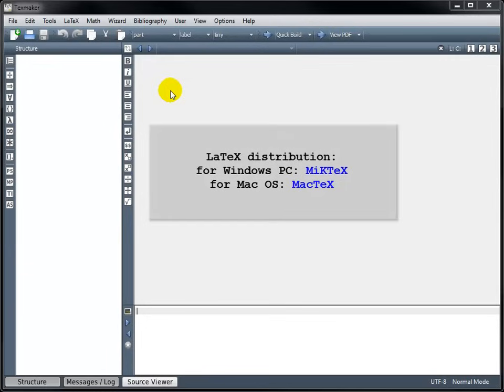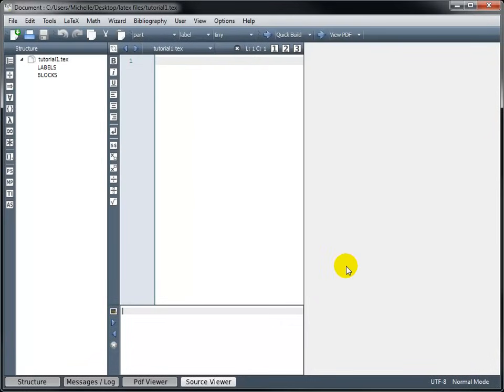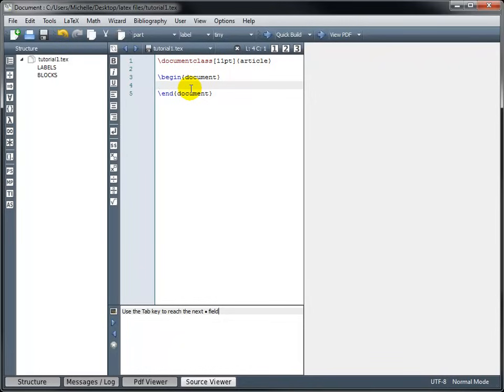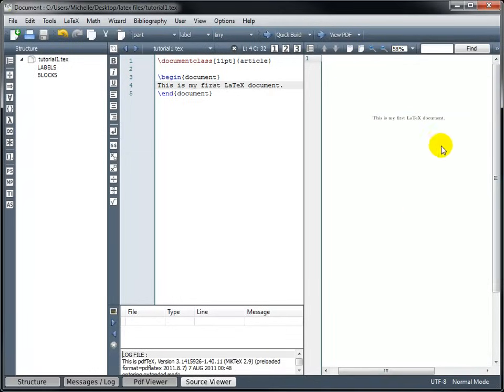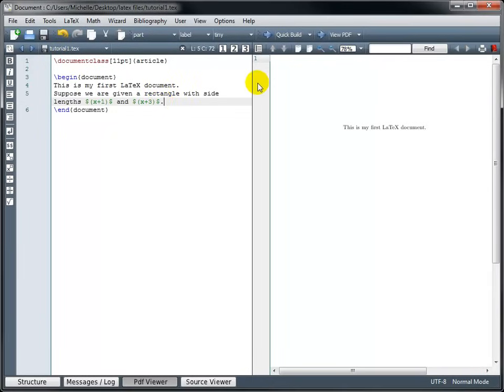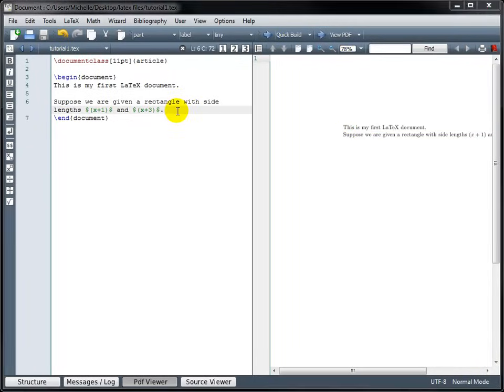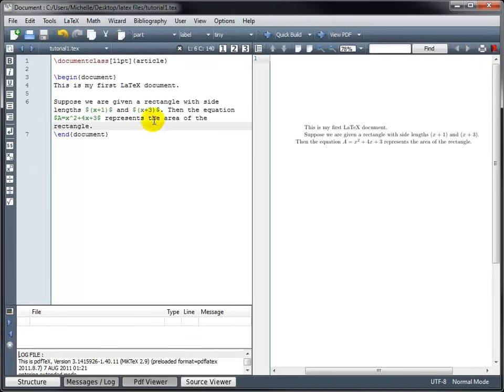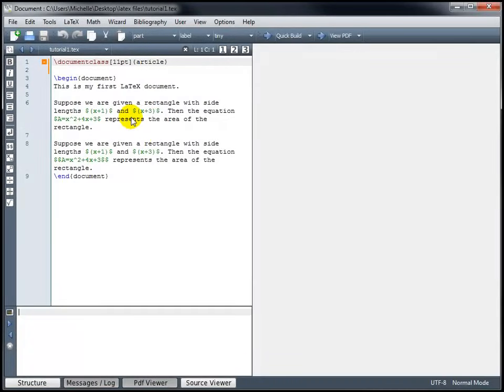LaTeX Tutorial 1 - Creating a LaTeX Document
LaTeX tutorial using Texmaker. Topics include: creating and building a document, text mode vs. math mode, inline math mode, display math mode, opening a saved file.